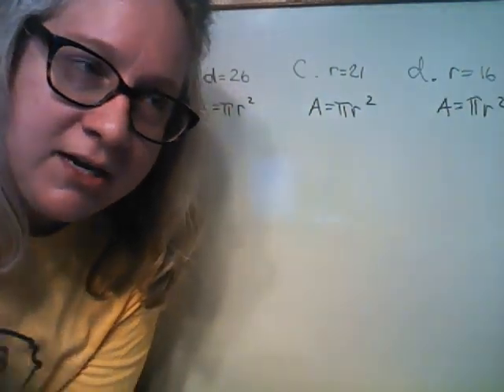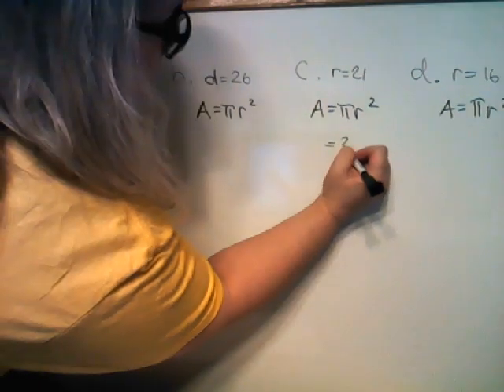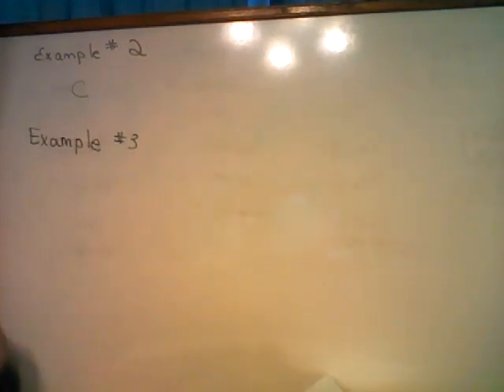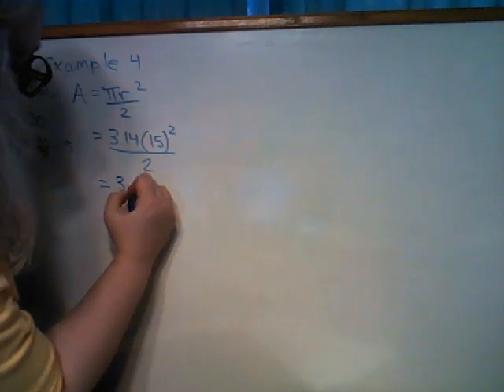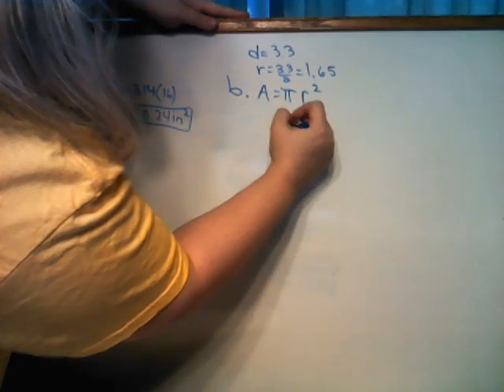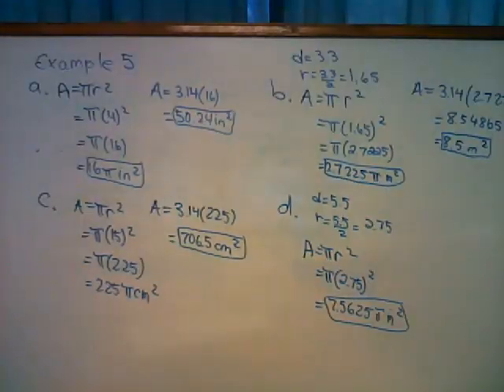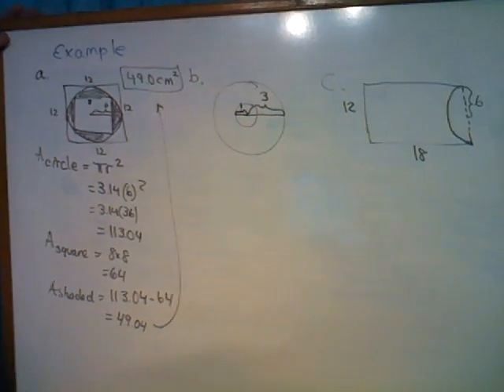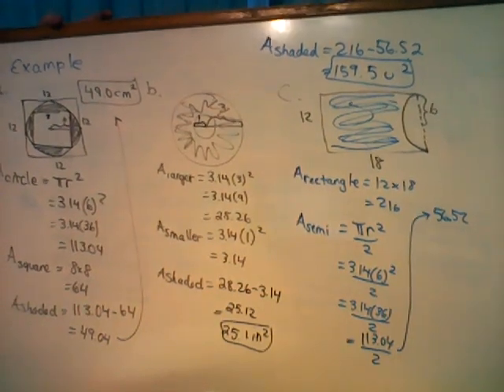Math 7 8.3 Notes Video